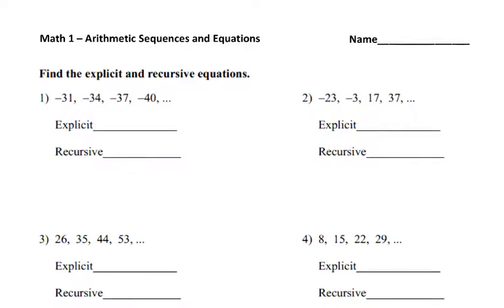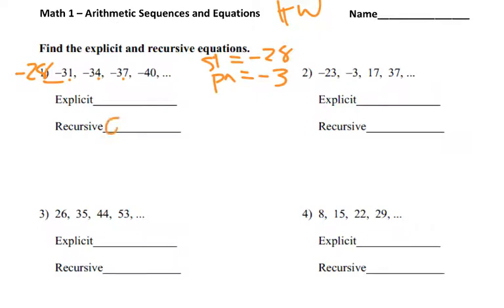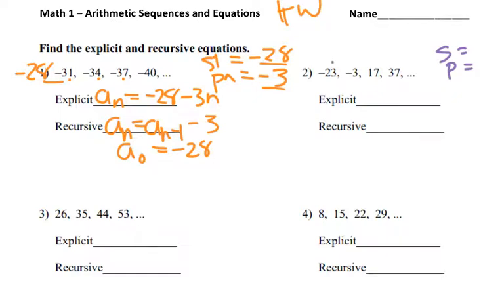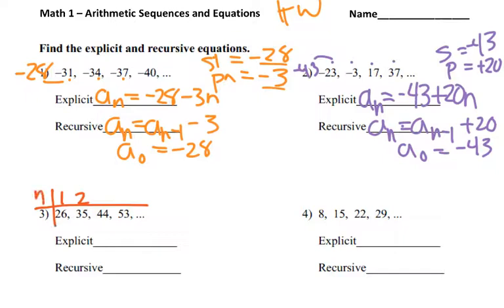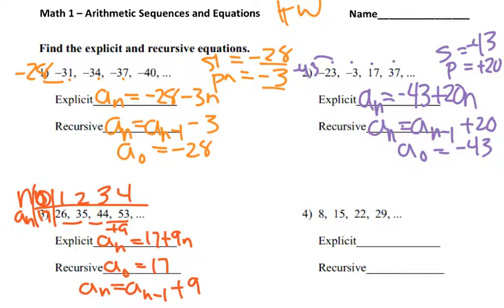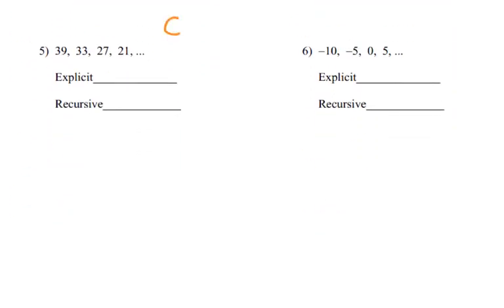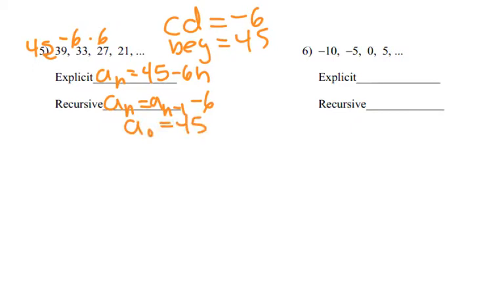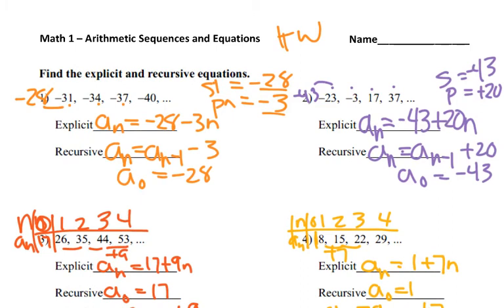Math 1 Arithmetic Sequences And Equations Homework